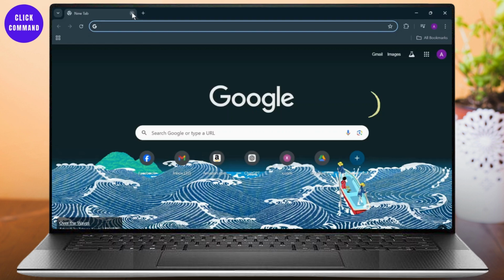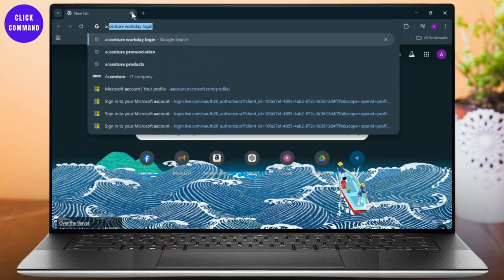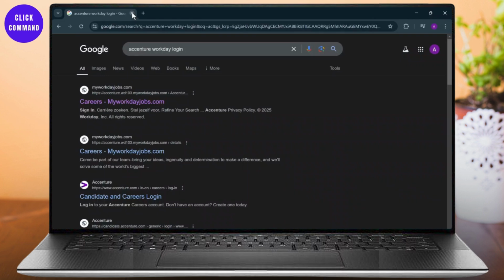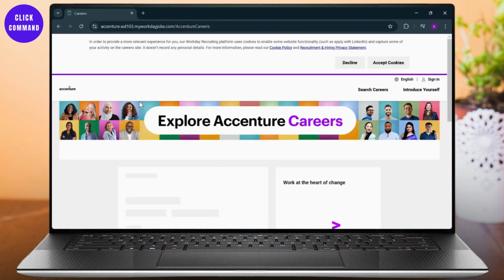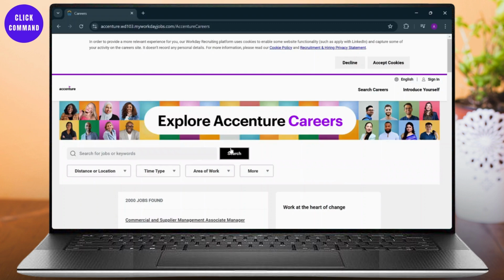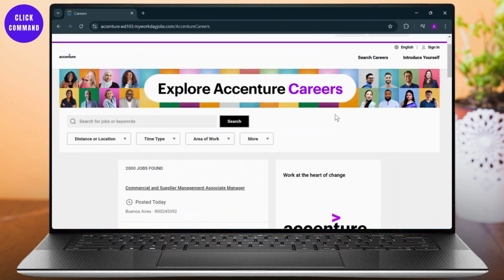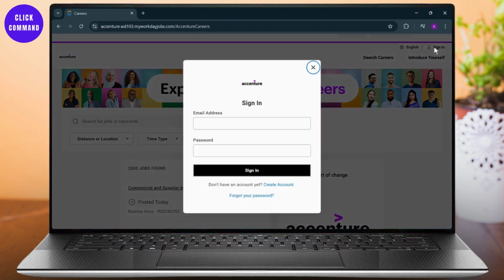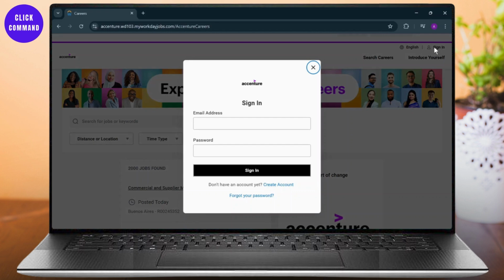How to Login Accenture Workday Account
Learn how to easily log in to your Accenture Workday account in this step-by-step tutorial. Whether you're accessing your account for the first time or need a refresher on how to sign in, we've got you covered!

In this video, you'll discover how to log in to your Accenture Workday account, troubleshoot login issues, and access important resources once you're signed in. Follow these simple instructions to get started with your Workday account today!

0:20 Step 1: Accessing the Workday Login Page
0:45 Step 2: Entering Your Credentials and Signing In